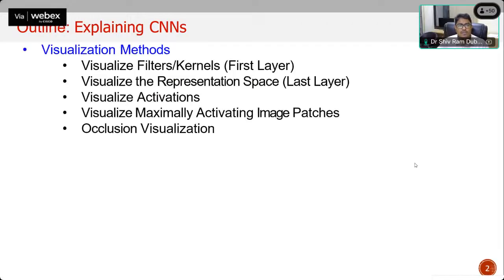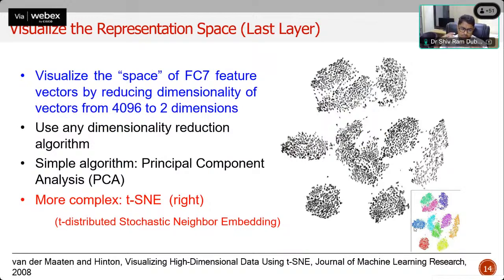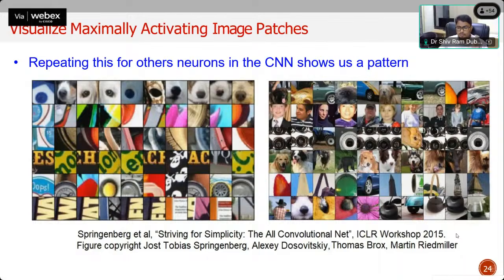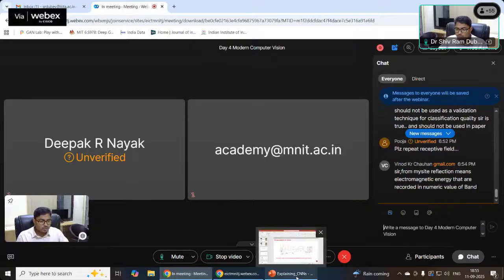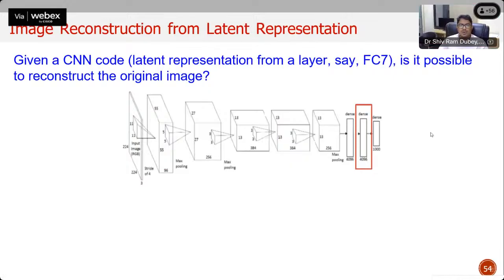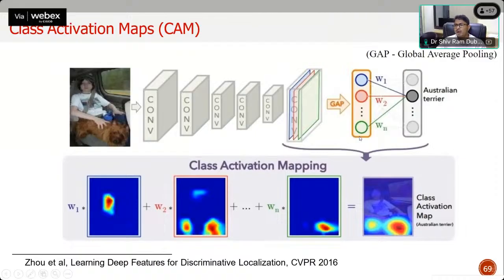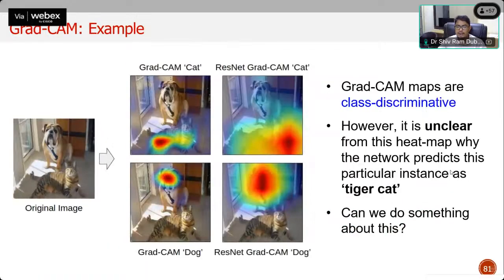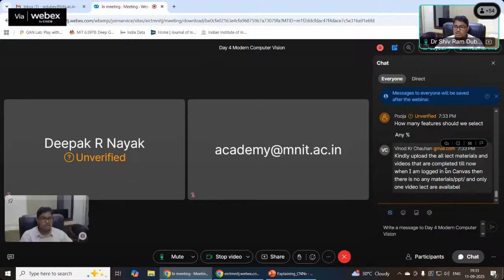Day-4 Session-3 Modern Computer Vision